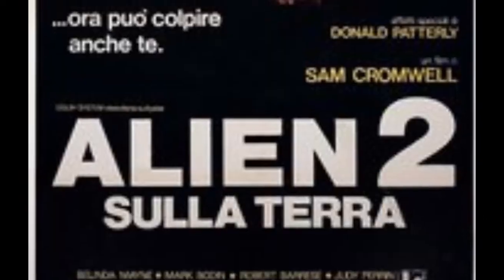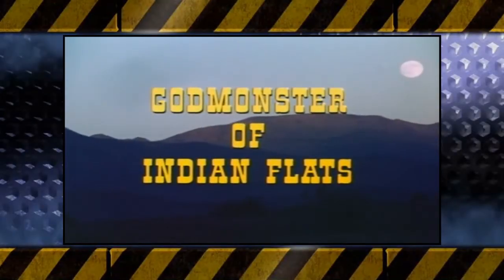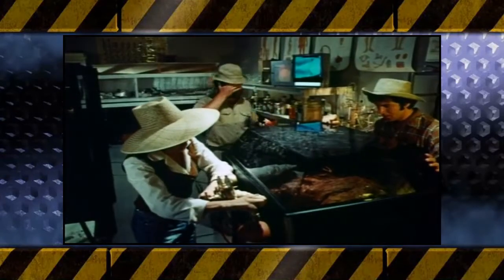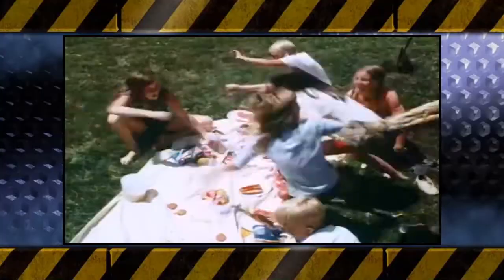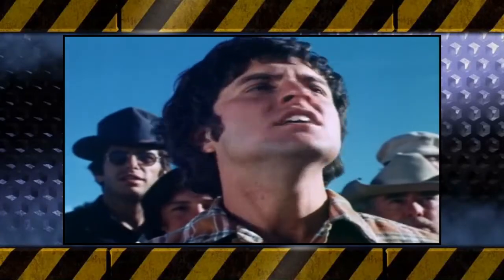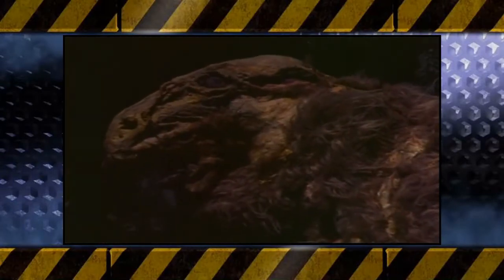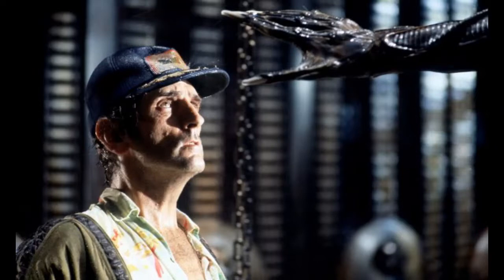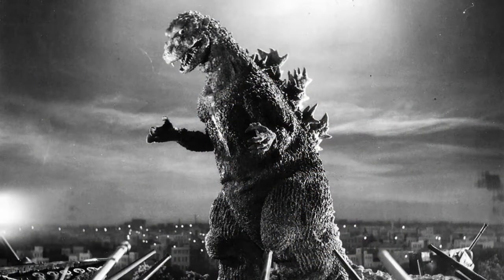How To Fix It: Godmonster of Indian Flats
Code: bridge10

God, Godmonster of Indian Flats sure is an incomprehensible movie, eh?